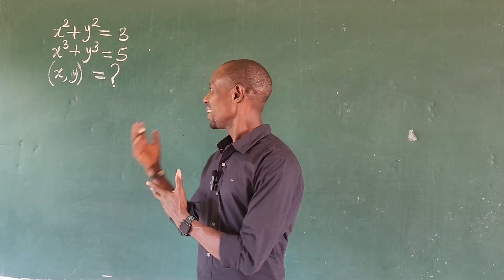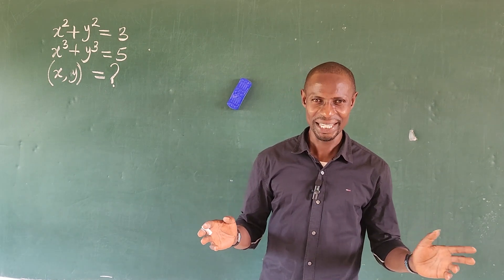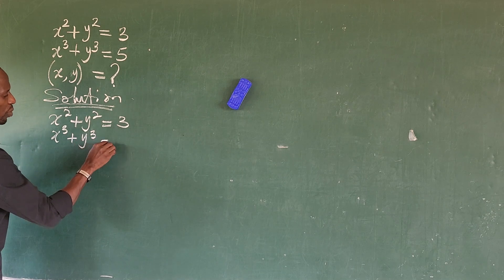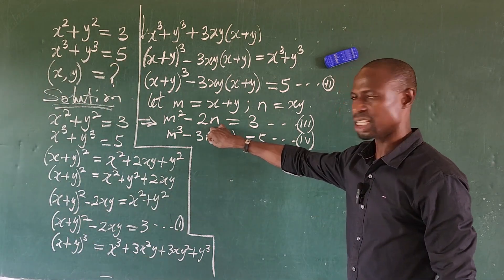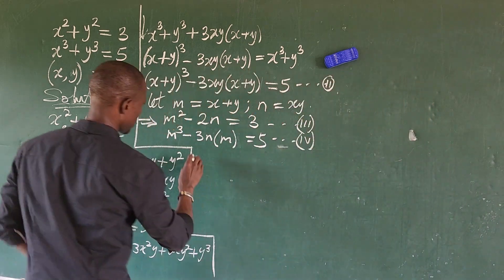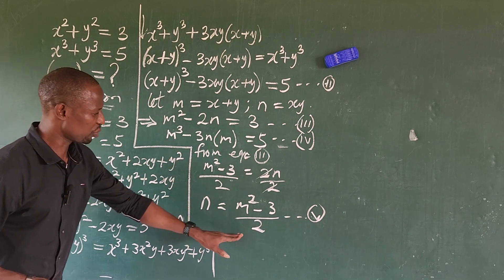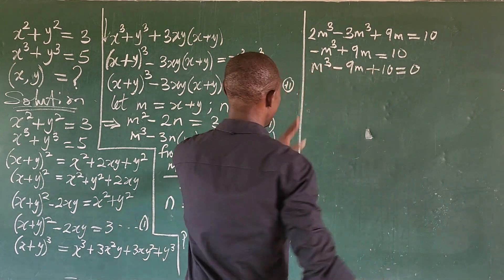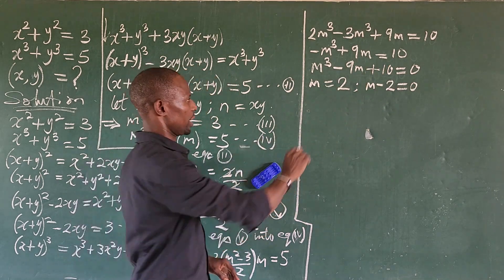Simultaneous equations. | System Of Algebraic Equations From International Math Olympiad.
In this video tutorial, I will show you in details I mean steps-by-steps in solving for all the 6 roots to this system of simultaneous equations. Although it may take a while but I assured you that you will definitely learn something new, something unique in this  video.

We also want to use this medium to thank and welcome all of our subscribers and viewers to the year 2024. You are the best, in fact we all at Onlinemathstv are indebted to you for your immerse support and encouragement. Without mincing words, you are the reason for the existence and progress of this channel and we recognized this fact.
We at Onlinemathstv love you deeply because you are the boss.
Wishing you the best of the luck in the year 2024.